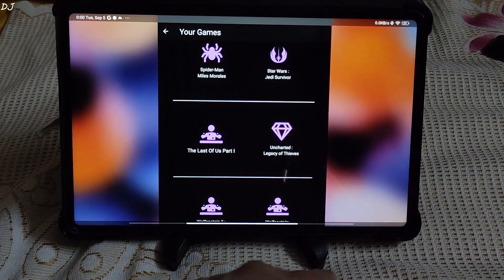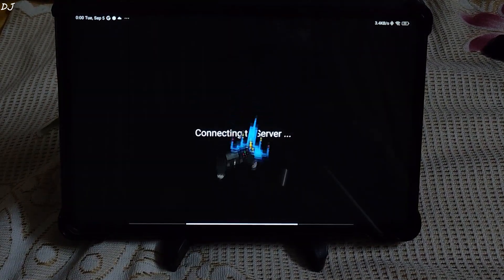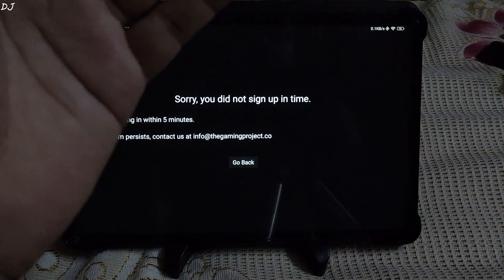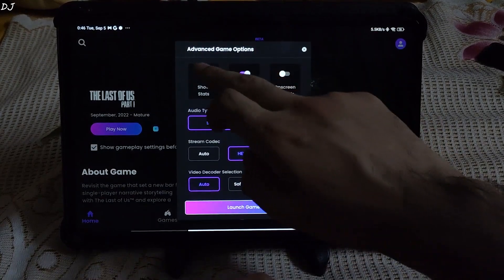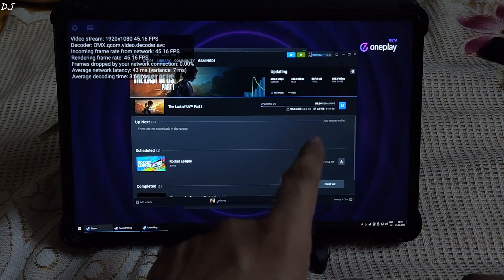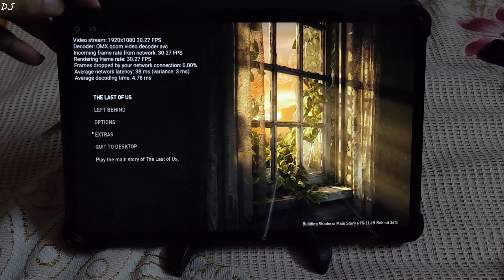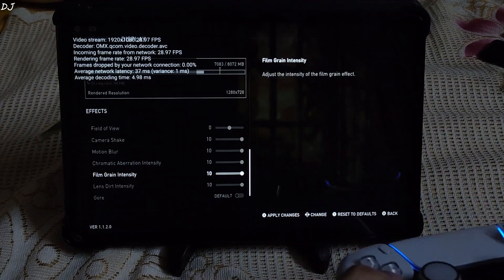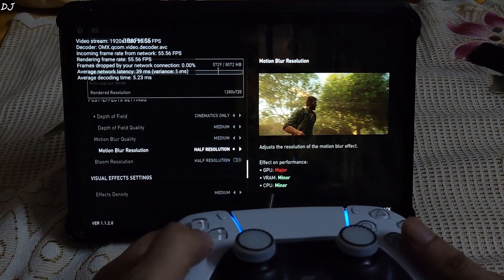The Last of Us I Remake OnePlay vs The Gaming Project Android Cloud Services | Xiaomi Pad 6 Gameplay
Gaming Project India Based Cloud Game Service Retested | New Server Resident Evil 4 Android Gameplay :

Testing Hourly Plan of OnePlay Multiplatform India Based Cloud Gaming Service | Uncharted 4 Gameplay :

Timestamp :

- Introduction : 00:00
- Last of Us Gaming Project Launch : 00:21
- Stream Settings / Steam Sign In : 00:40
- Updating Game : 00:56
- Couldn't Run the Game : 01:08
- Last of Us OnePlay Launch : 01:27
- Stream Settings : 01:34
- Steam Sign In / Game Update : 01:50
- Game Settings : 02:51
- Gameplay + Input Response : 04:06

Using OnePlay & Gaming Project Cloud Gaming Service in India via a 5 Ghz Wifi Channel (Airtel Xstream Fiber broadband connection) . Location : Gurugram , Haryana . I have Airtel's 100 Mbps Plan . A 5 Ghz Wi fi channel or an ethernet connection is recommended for a stutter free experience .